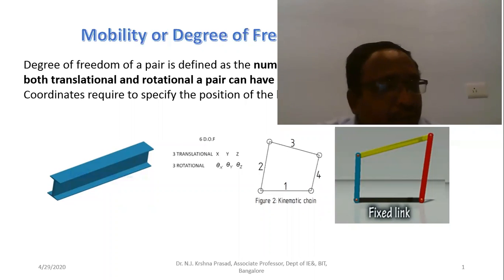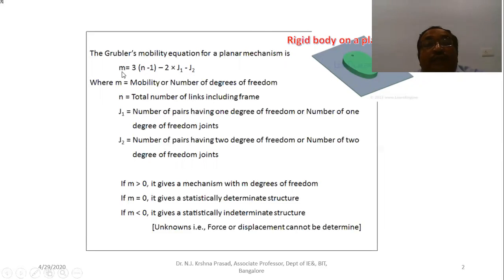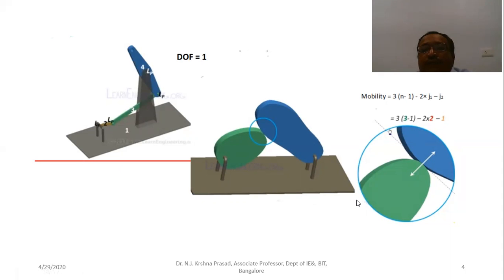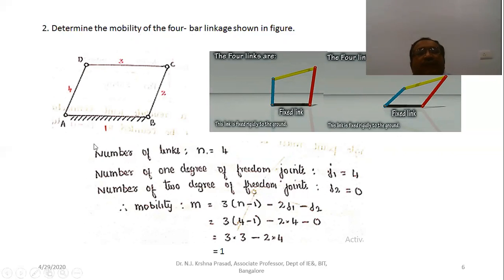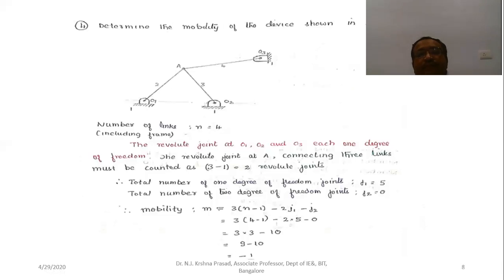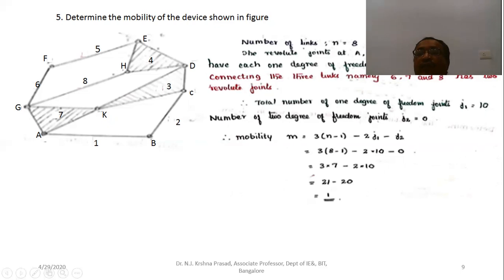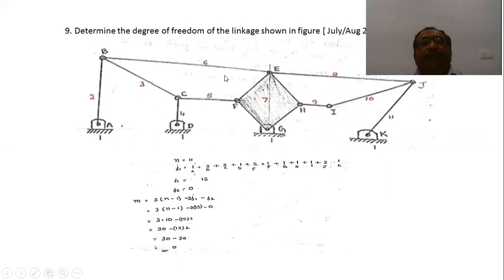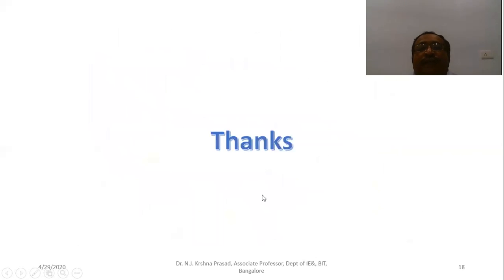Mobility of mechanism & problems.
Dr. N. J. Krishna prasad, Associate Professor,
Dept of IE&M, BIT, Bangalore.